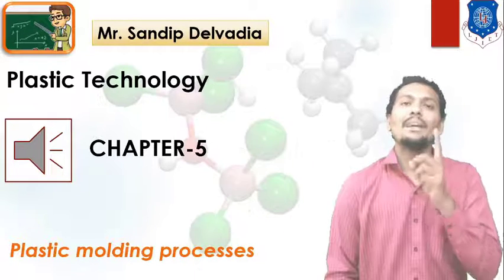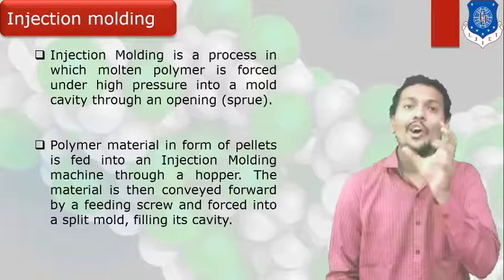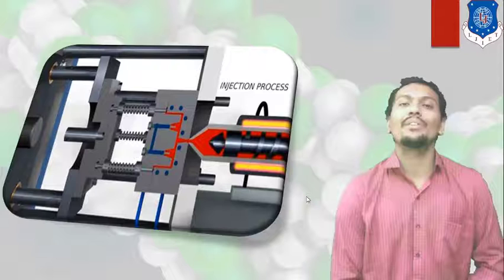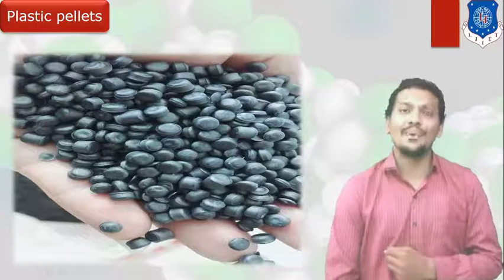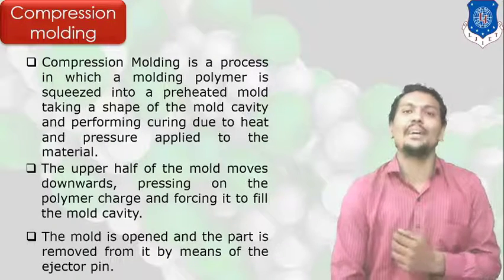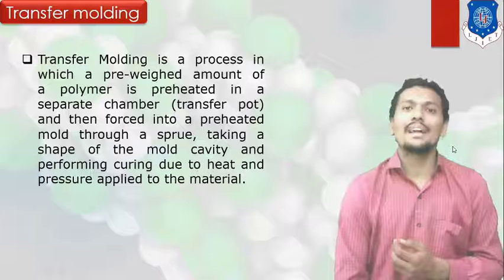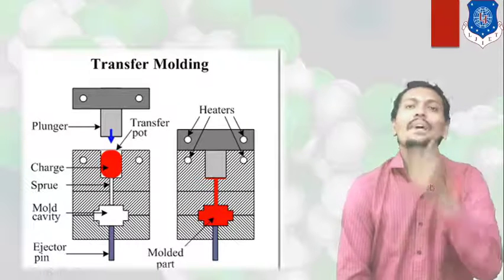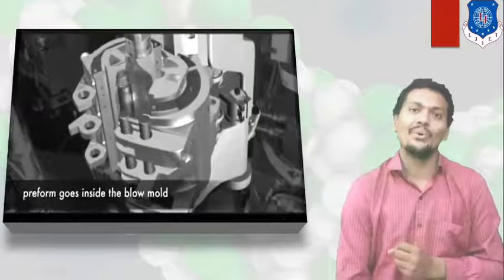L-9_PLASTIC MOLDING PROCESSES- I_MT_SRD